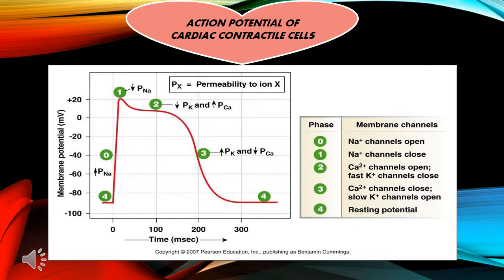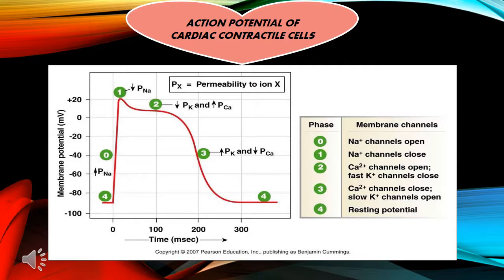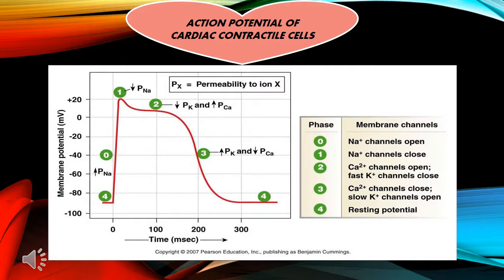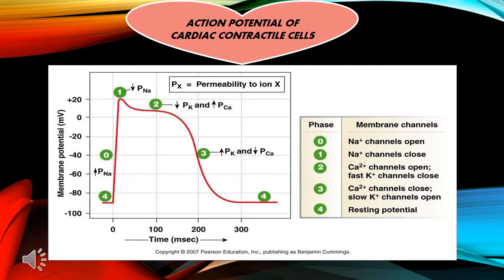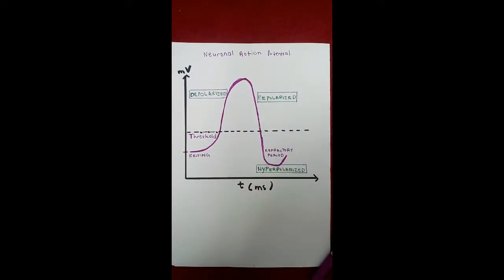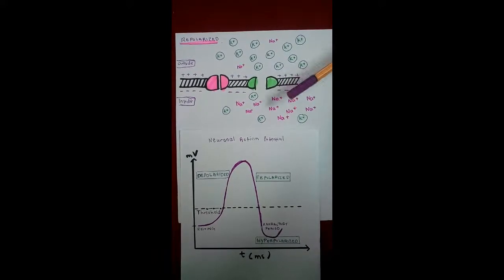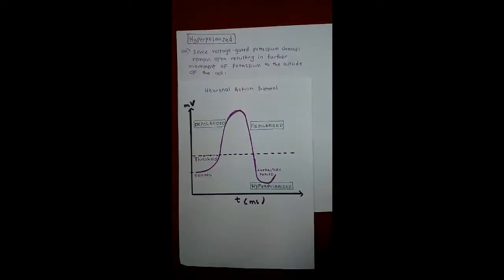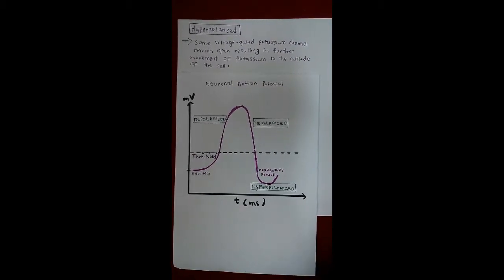Group 30 Phase and differences of ion movement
Phase and differences of ion movement during action potential between myocardial contractile cell and neuronal cell